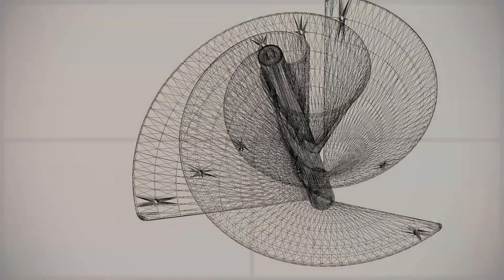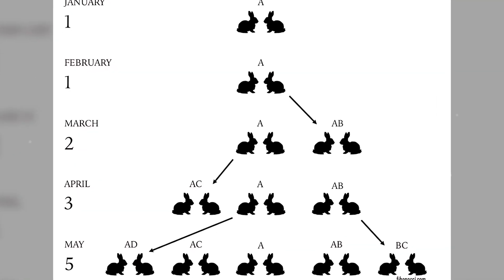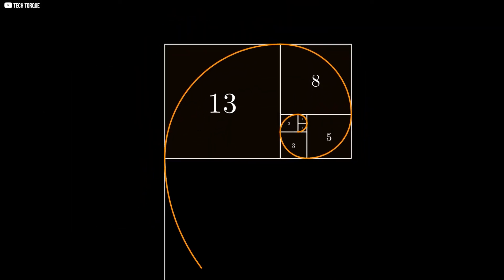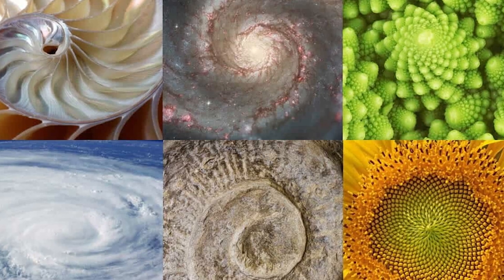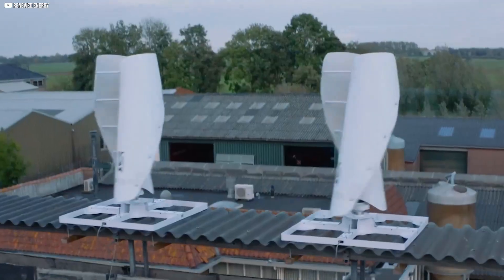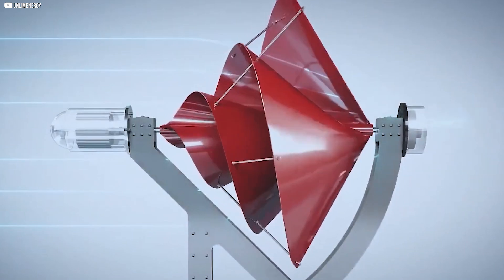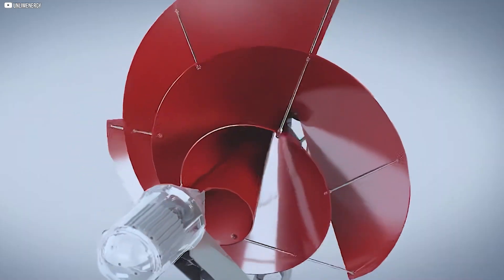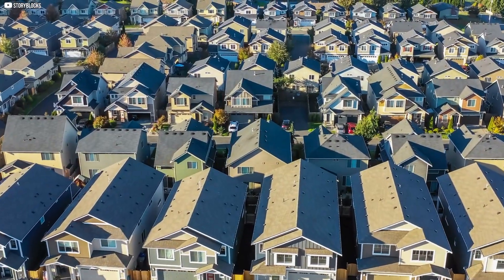This 800-Year-Old Sequence Might Change Renewable Energy Forever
The Fibonacci sequence and golden ratio aren’t just mathematical curiosities — they may hold the key to a new wave of turbine innovation. In this video, we explore how ancient spirals found in sunflowers, pinecones, and ocean waves are inspiring engineers to design more efficient wind and water turbines. From myth-busting to real-world applications, we uncover the truth behind nature’s patterns and their surprising impact on renewable energy. Discover experimental turbines shaped by spirals, analyze their performance, and see how these elegant forms could quietly reshape urban power. Nature’s math might just be the blueprint for tomorrow’s sustainable technology.